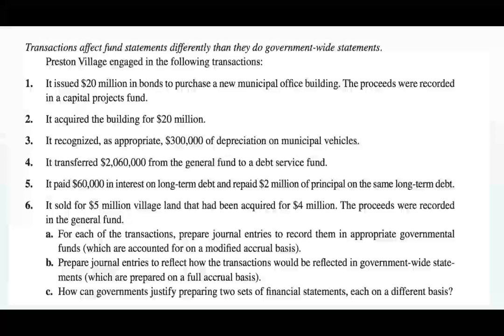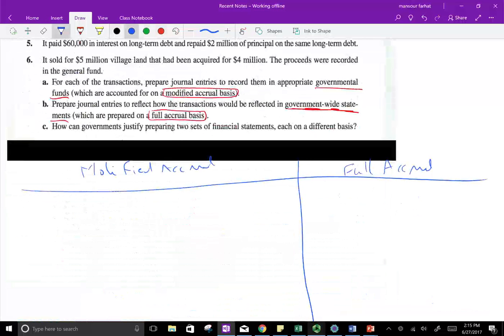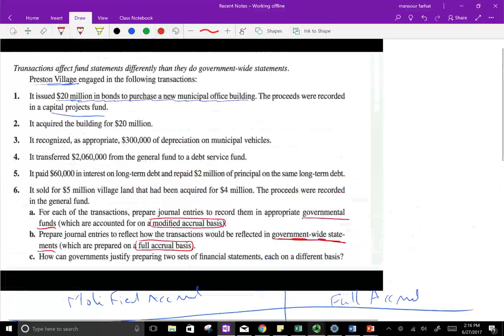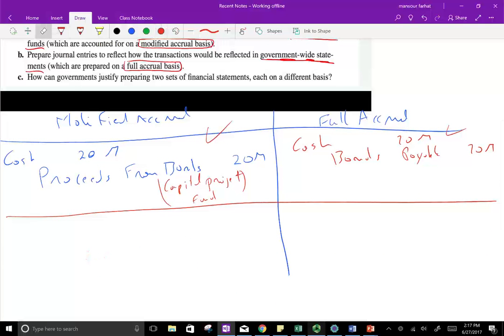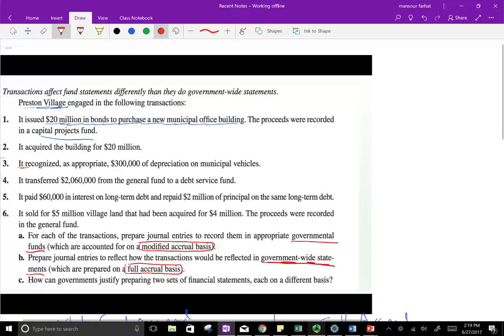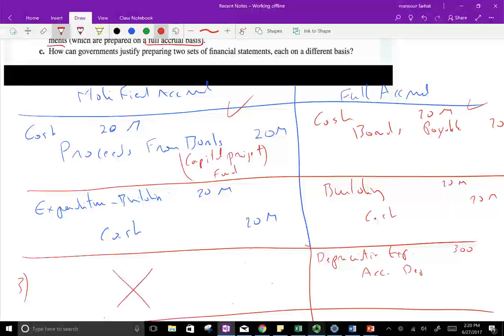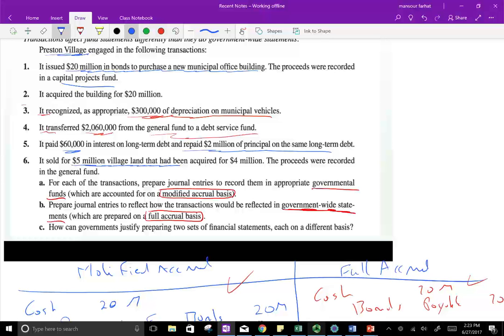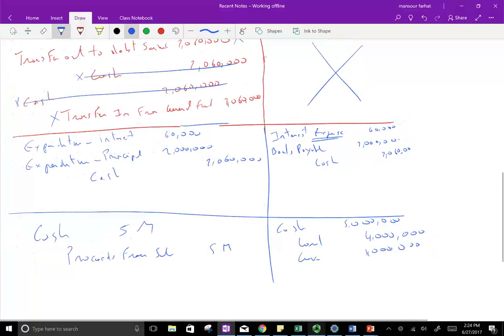Modified Accrual Accounting Versus Full Accrual Accounting | Governmental Accounting | CPA Exam FAR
In this session, I work an example in company modified accrual accounting versus accrual accounting

Governments and not‐for‐profits may be primarily concerned with the assets needed to satisfy current year obligations, they may adopt a modified accrual basis of accounting and a measurement focus on mainly short‐term financial assets and liabilities.6 Therefore, capital assets and long‐term liabilities would be excluded from the balance sheet, and net changes in short‐term financial assets and liabilities would be recognized as revenues or expenditures.